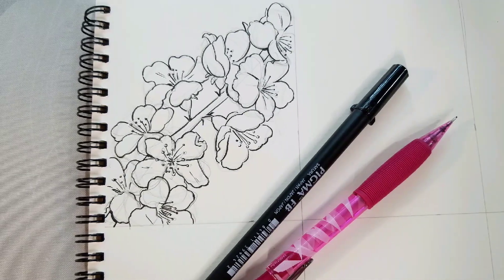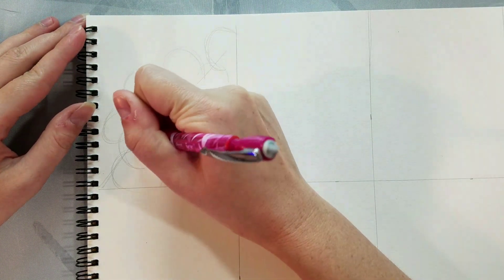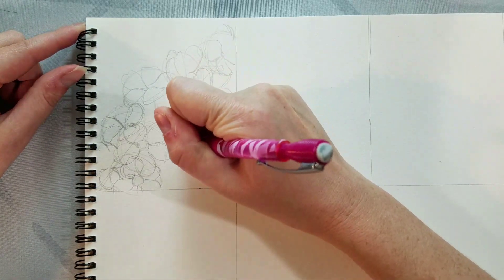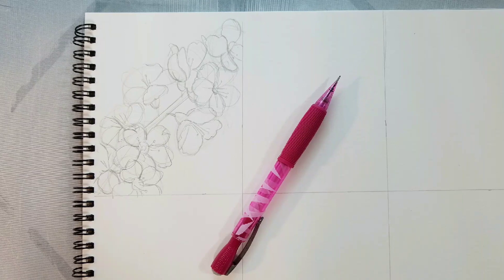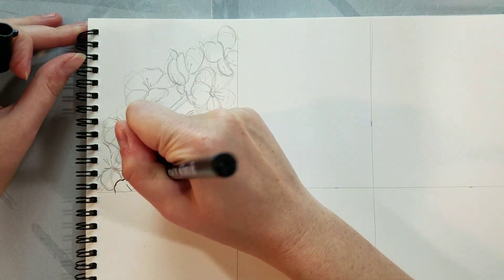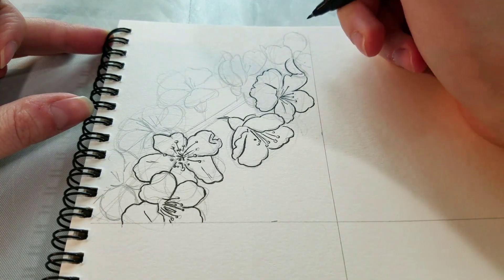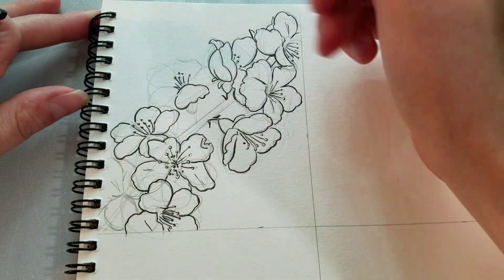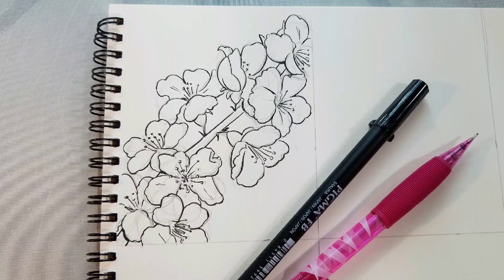How to Draw 🌸Cherry Blossoms🌸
Hey Artnerds!  Last week, I showed you how to draw daylilies, today we're drawing one of my particular favorites- cherry blossoms!  I do a lot of cherry blossom art here on the channel, now you'll know how to draw them step by step!

Materials Used in this Tutorial:
Blick Studio Watercolor Sketchbook
Mechanical Pencil (H Lead)
Sakura Pigma FB Brushpen